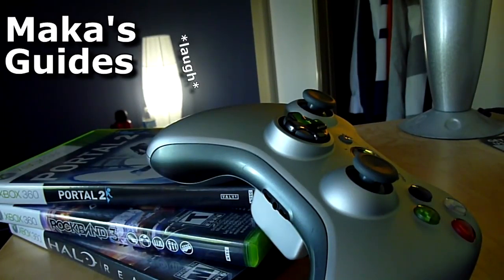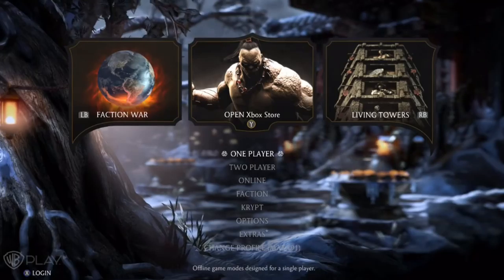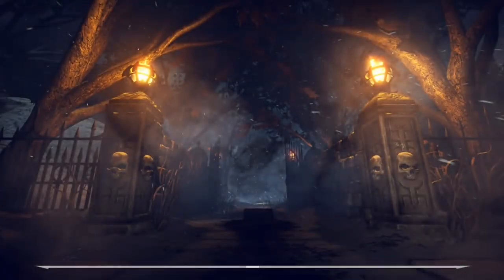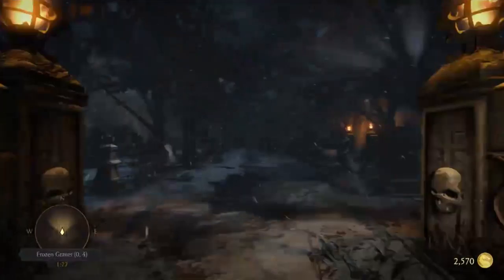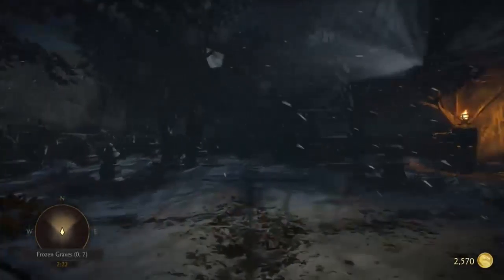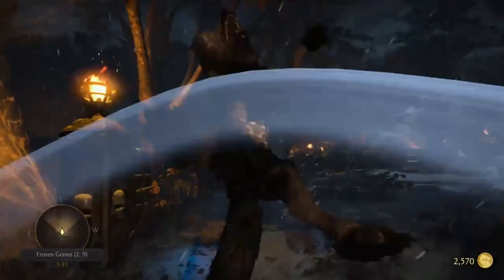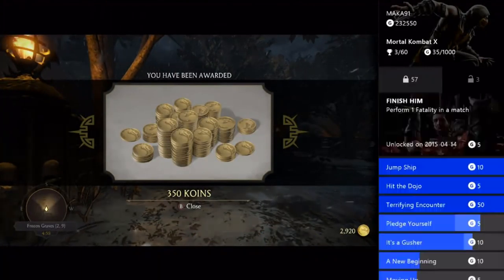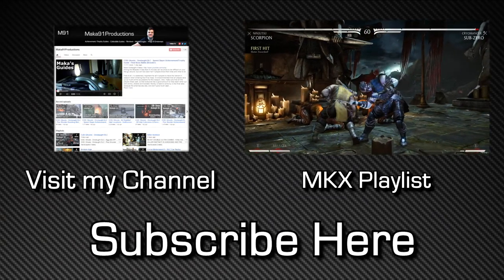Mortal Kombat X - Terrifying Encounter Achievement/Trophy Guide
Mortal Kombat X - Terrifying Encounter Achievement/Trophy Guide - Confront a beast within the Krypt

Select Krypt from the main menu.

Once it loads, head through the gate directly in front of you into an open area. Once through the gate, go forward about 3-4 steps and look to the right to see a cave opening with cobwebs. Walk towards the cave and you will get attacked by a creature, which will show a button prompt QTE on your screen. Press the button in order to kill the creature, which will gain your Koins and also unlock the achievement/trophy.